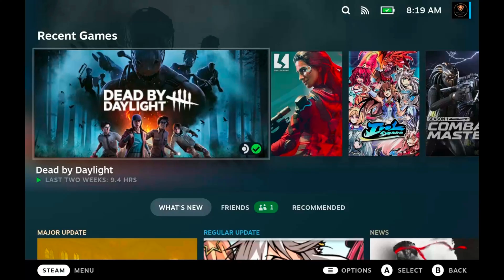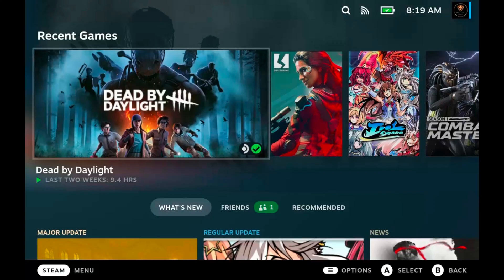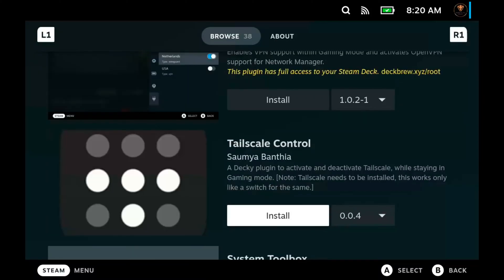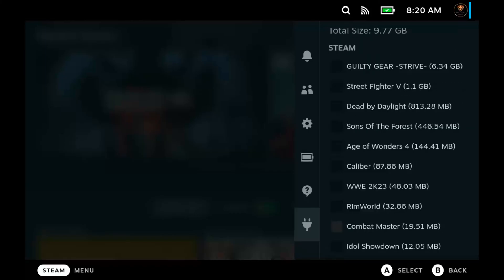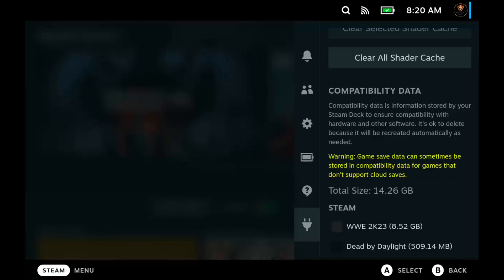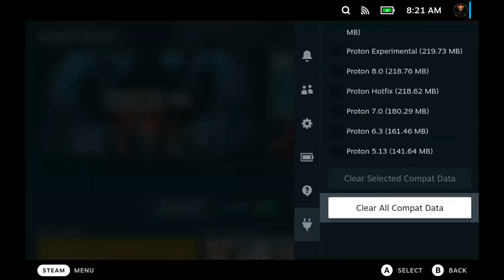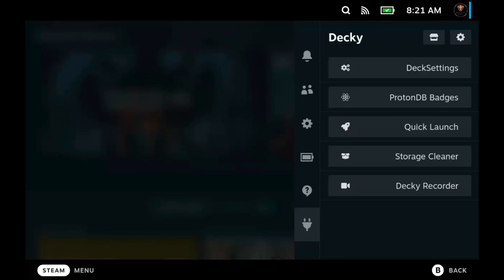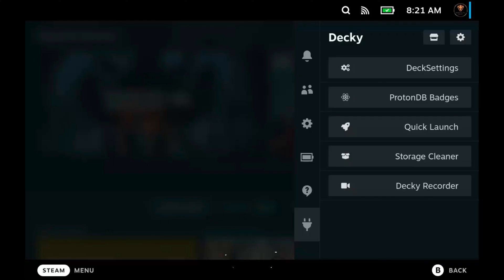Clear Cache The Easy Way On Steam Deck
Game With the 8BitDo Ultimate Bluetooth controller

Keep Your Steam Deck safe with the Benazcap Steam Deck Case

A compact travel friendly keyboard for your Deck, Rii i4 Mini Bluetooth Keyboard

The Best Dock that also includes a built in Hard Drive! Jsaux M.2 Steam Deck Dock